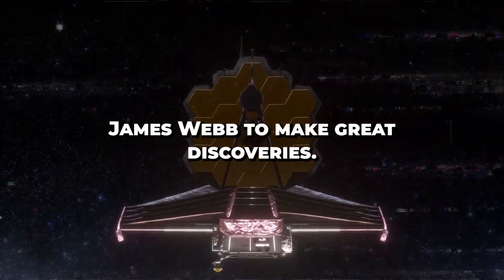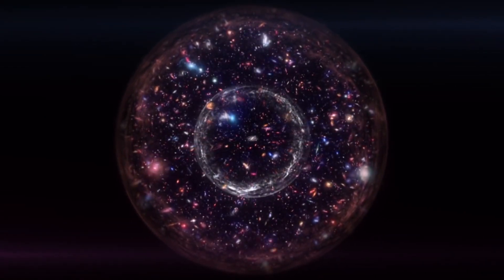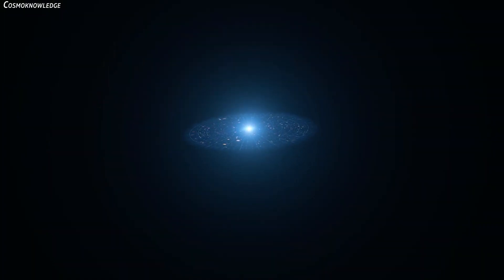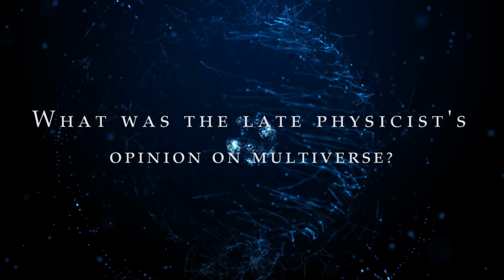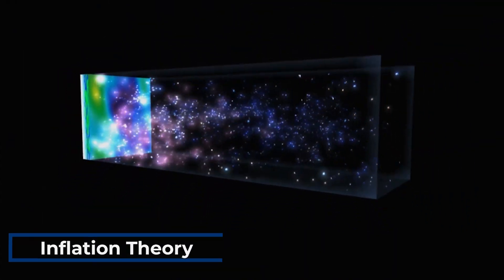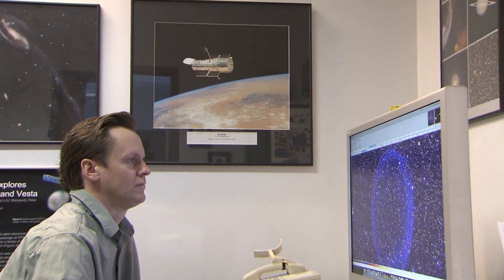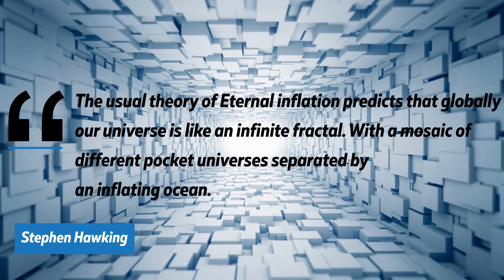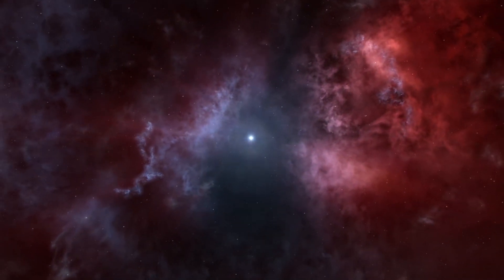James Webb Space Telescope Just Proved That Multiverse Is Real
Have you ever wondered if there are other intelligent beings in the universe other than Earth? While that may not sound so frightening, what if you have duplicates all over the place, like, the universe?
The theory of the hot Big Bang, which proposed that the Universe as we know it today arose from a hotter, denser, more uniform past, was one of the biggest scientific accomplishments of the twentieth century. The Big Bang is frequently depicted as the beginning of everything: space, time, and the birth of matter and energy. This makes sense from an archaic perspective. If the Universe we perceive now is expanding and becoming less dense, it must have been smaller and denser in the past.
But! The idea that there could be copies of you means that there could be copies of almost everything you know. This means a form that looks just like you doing things you'd do, which sounds unsettling, but the hypothesis was supported by one of science's brightest minds, the late Professor Stephen Hawking. He worked on the Multiverse theory, which seeks to explain why you may have clones that you are ignorant of. Although Professor Stephen Hawking died before the James Webb Space Telescope was launched, many hours of the new Space Telescope will be dedicated to testing some of his theories. One of these hypotheses is the final one Hawking worked on before his death, in which he argued the Multiverse theory, which proposes that an exact replica of you exists in a parallel reality.
But, What is Stephen Hawking's Multiverse Theory? What role does the James Webb Space Telescope play in proving the theory?
It sounds so fascinating that a replica of this planet or star in the solar system or the entire Milky Way galaxy, for example, can be reproduced elsewhere, even your laptop or range rover may also have duplicates.  The Multiverse theory is notable because it was the professor's final published work, which was submitted for publication just 10 days before his death in the paper titled 'A smooth exit from Eternal inflation?' which he co-authored with Thomas Hertog, a physicist at Belgium's Catholic University of Leuven. Hawking offered a theory for the origins of the universe that might provide answers to certain outstanding issues.  Indeed, if the JWST eventually demonstrates the existence of the Multiverse, the scientists behind it will be likely candidates for a Nobel Prize; however, because Nobel prizes cannot be awarded posthumously, Hawking would be unable to receive one.

This video is made with non-profit or does not represent another company.